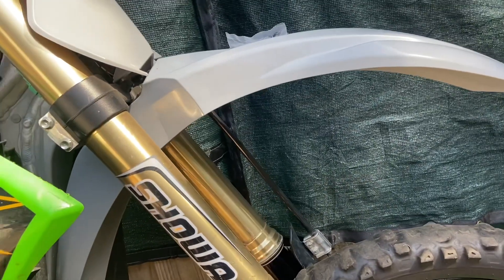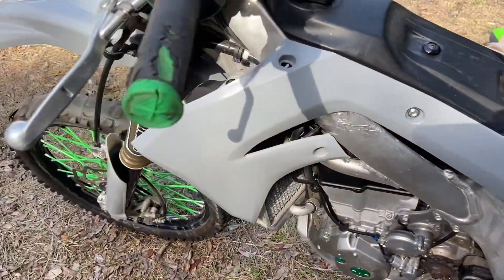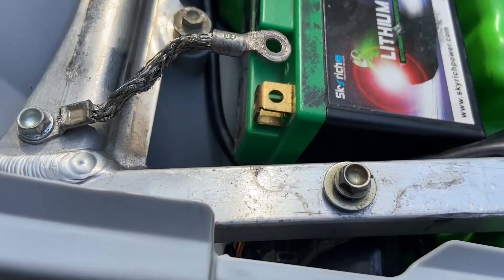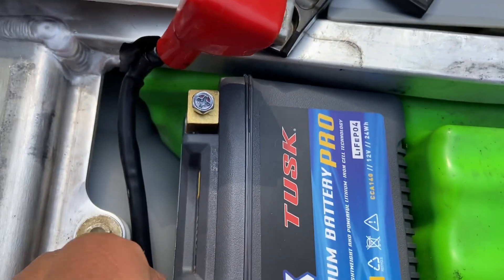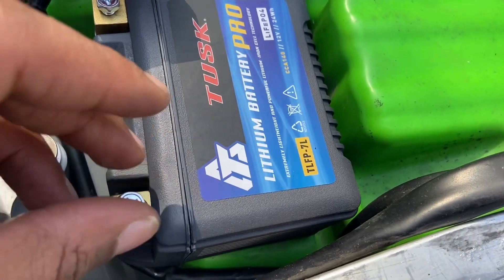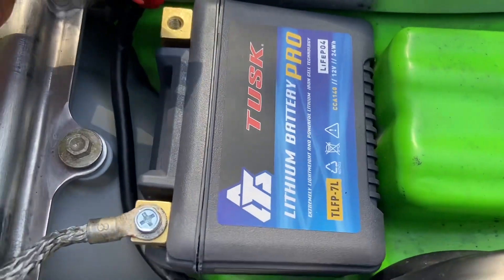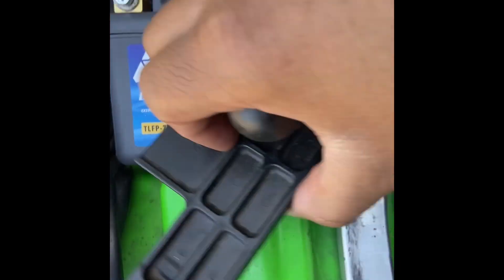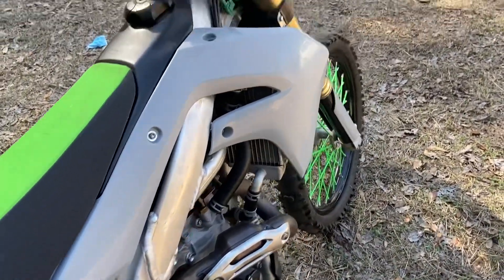Installing new plastic kit and new battery ￼on a 2020 kx450